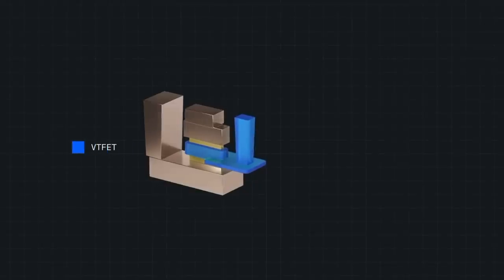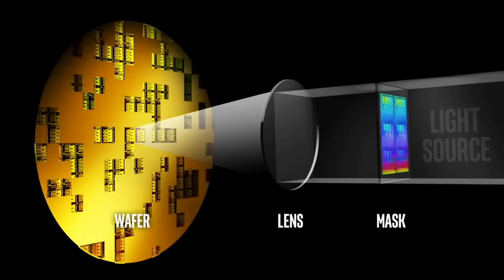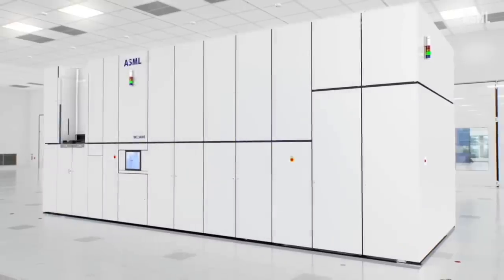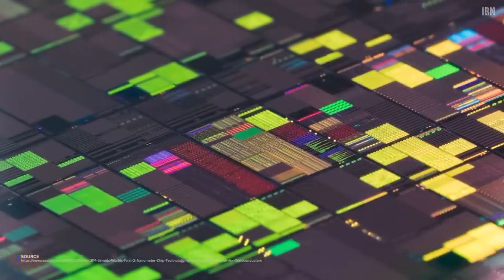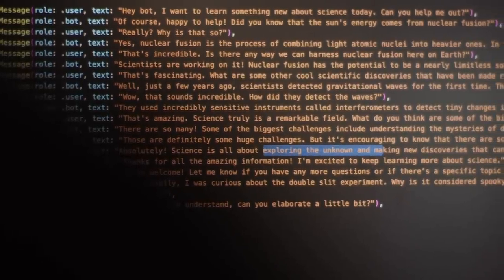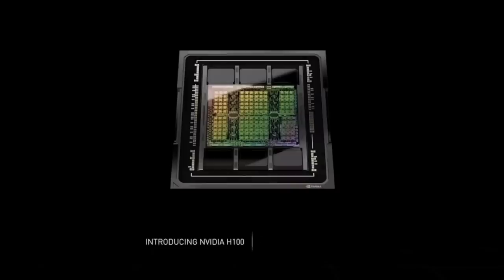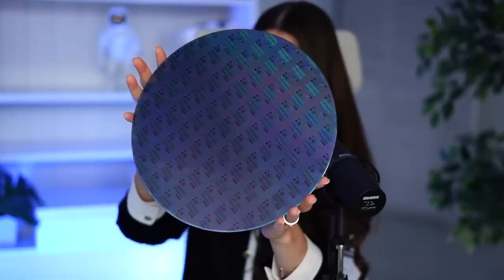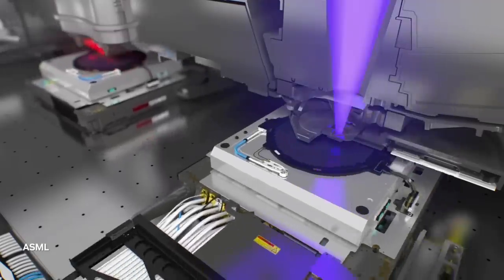Breakthrough in Chip Manufacturing - x40 times faster 🔥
In this Video I discuss New Breakthrough in Chip Manufacturing which speeds up Computational Lithography by 40 times!